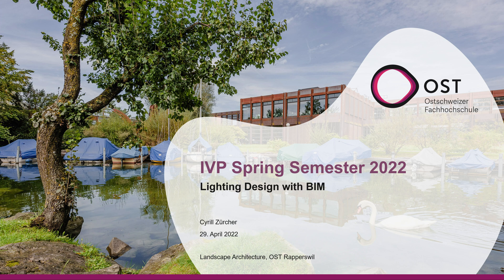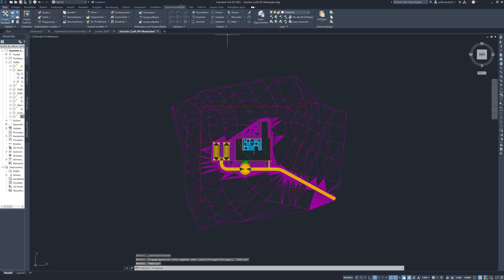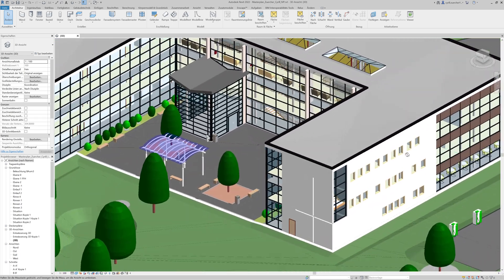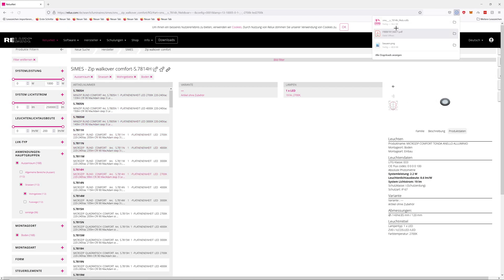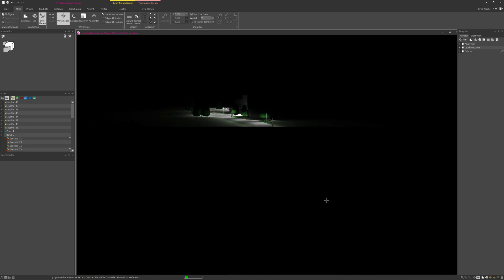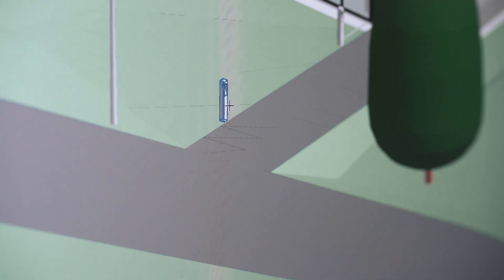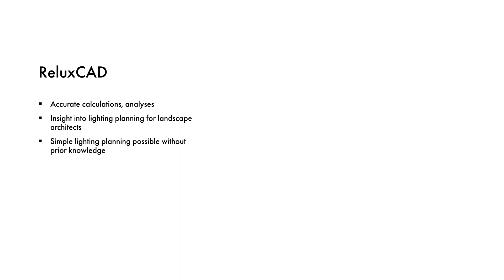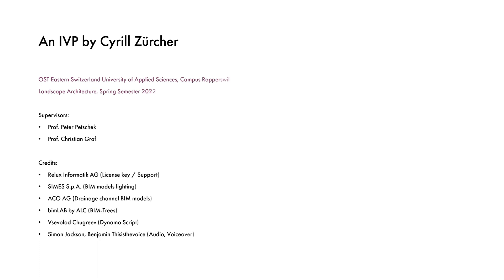Lighting Design with BIM – Lighting planning 2 and 4 BIM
An individual in-depth student project by Cyrill Zürcher – Lighting Design with BIM, Spring Semester 2022
This individual in-depth project deals with lighting design through BIM in Landscape Architecture in combination with the new possibilities enabled through BIM.